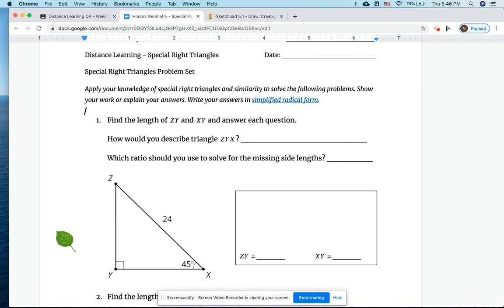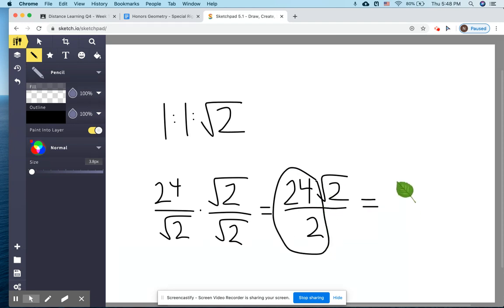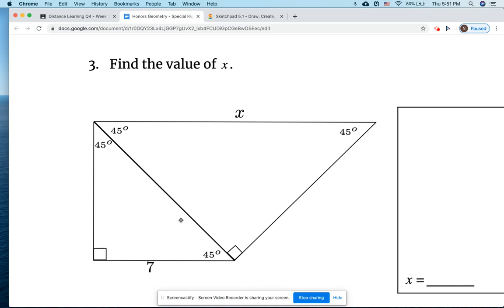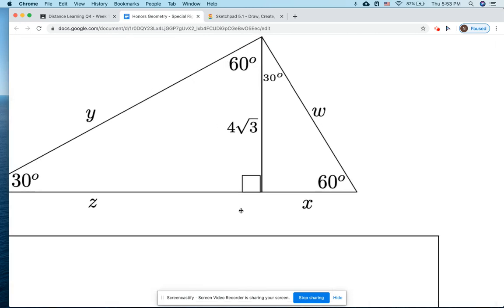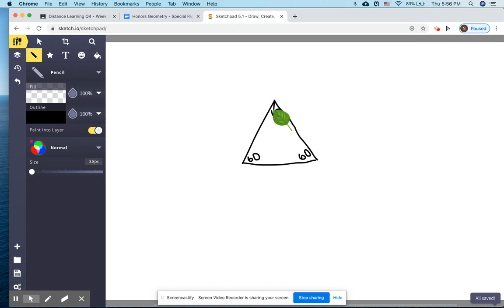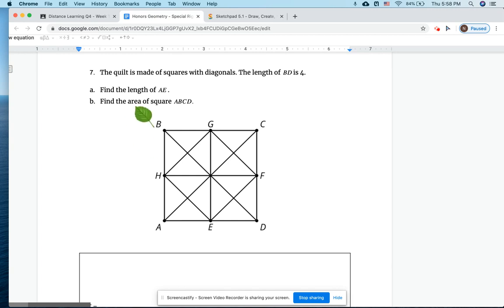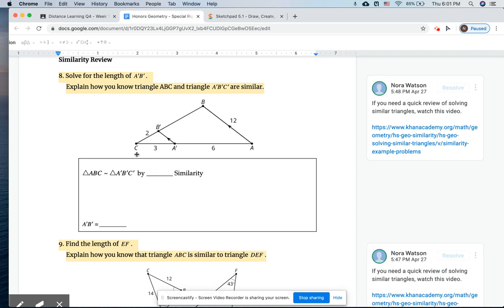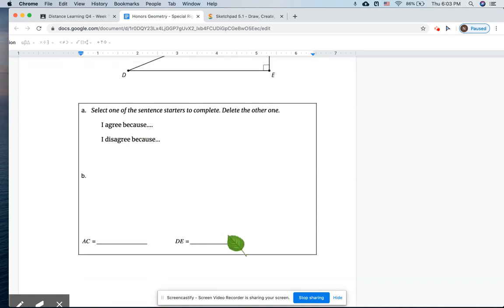Special Right Triangle Pset Walkthrough